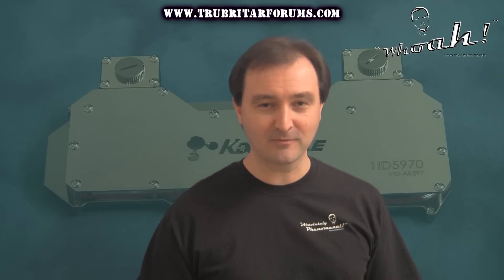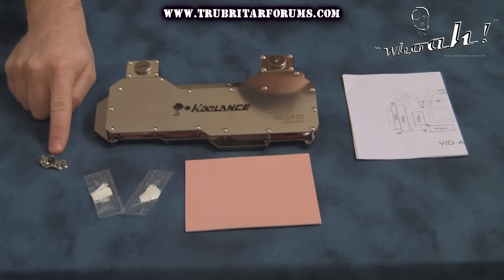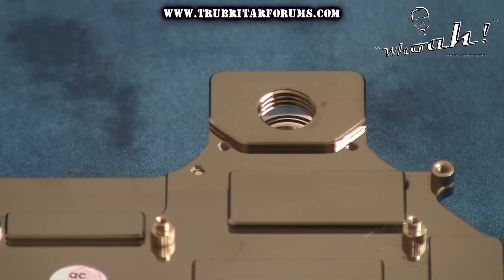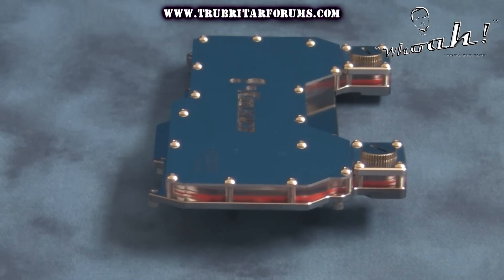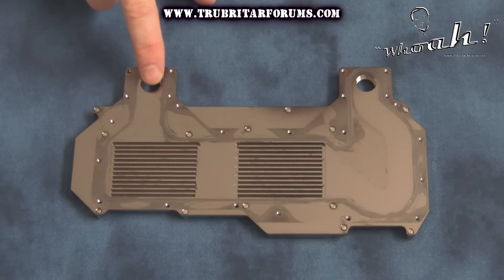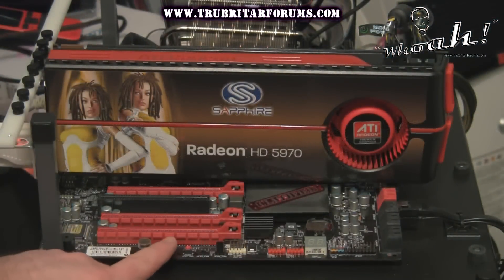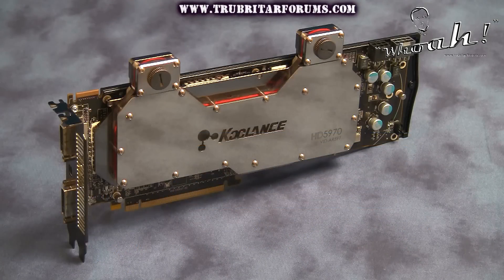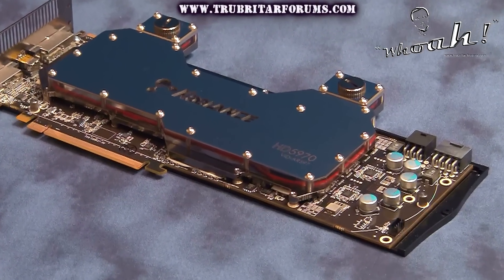(1080P) Radeon HD5970 Extreme Burn Tests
Extreme Burn Tests.  Koolance VID-AR597 Vs Stock Air cooler...No GPU's were harmed in the making of this video...Pffffft!